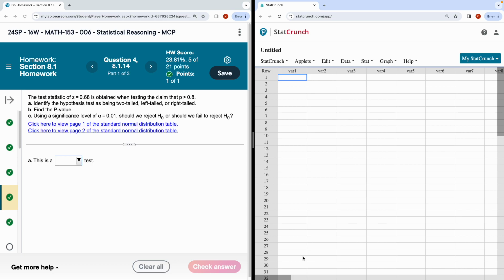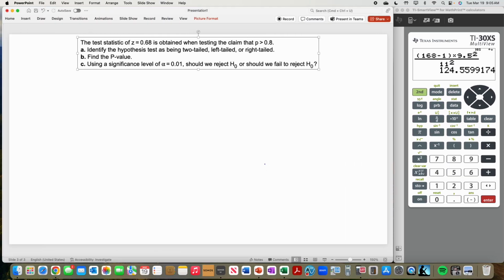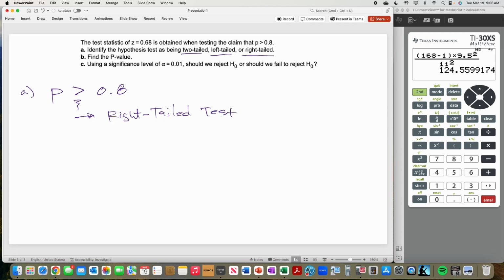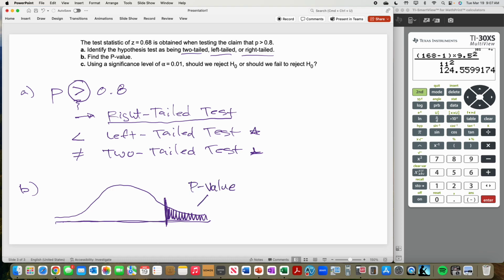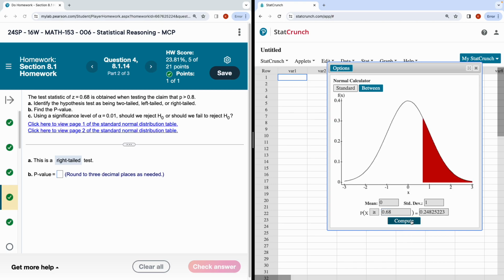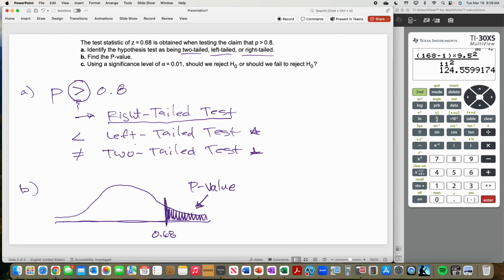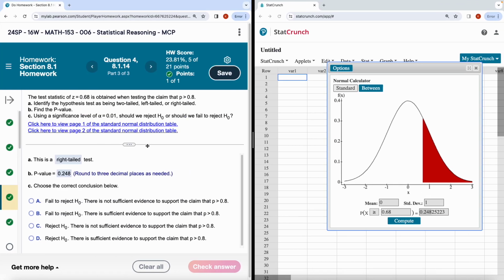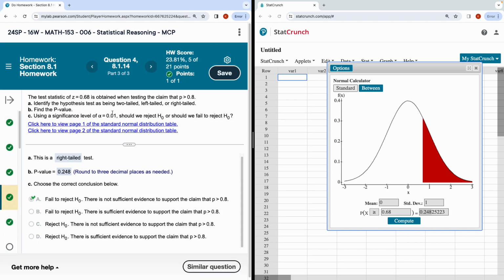Section 8 1 Basics of Hypothesis Testing Q4 8 1 14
In this video I demonstrate how to determine if the hypothesis test is two-tailed, left-tailed, or right tailed. Additionally, I demonstrate how to find the p-value and how to determine if we should reject the Null hypothesis or fail to reject Null.